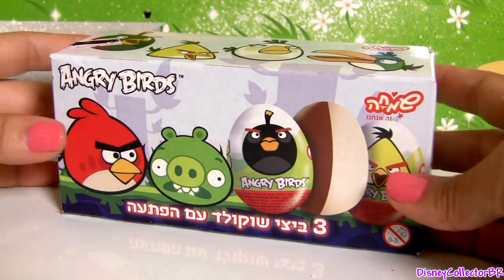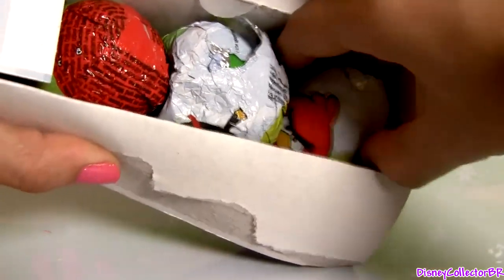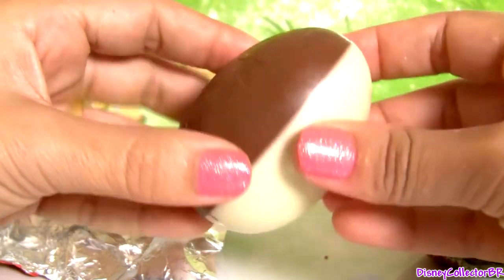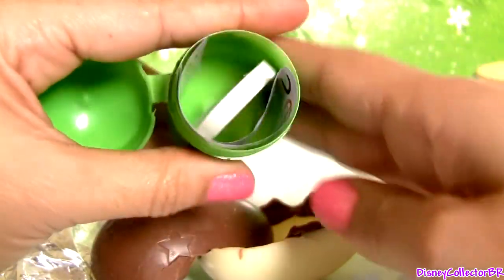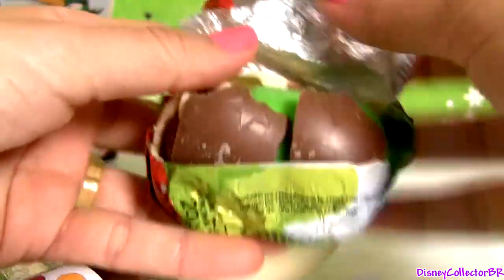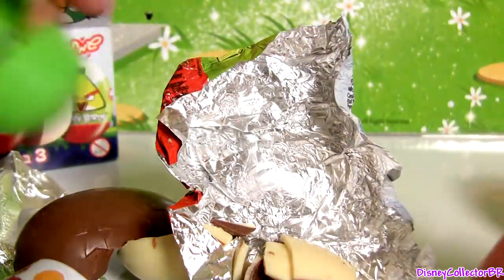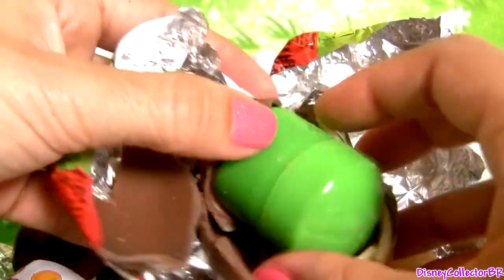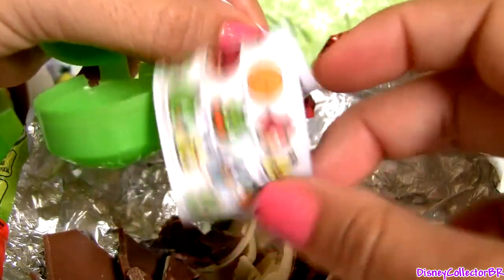Angry Birds Toys Huevos-Sorpresa Bad Piggies Chocolate Surprise Eggs Unboxing by Fun Toys Collector